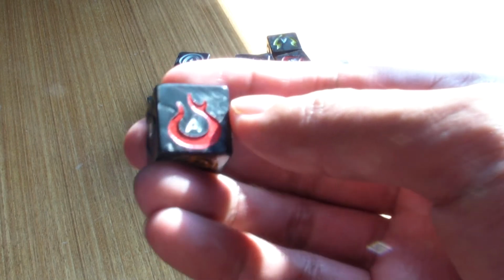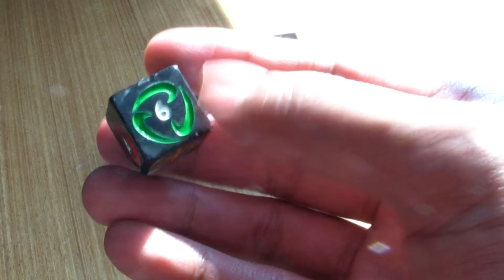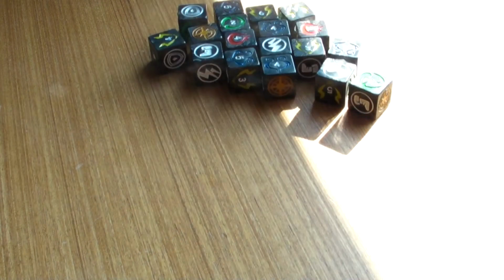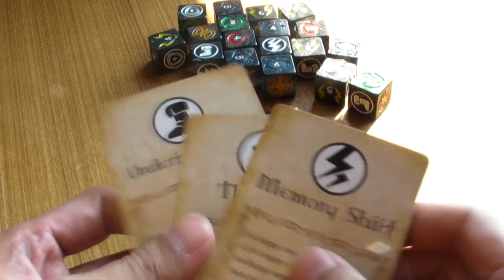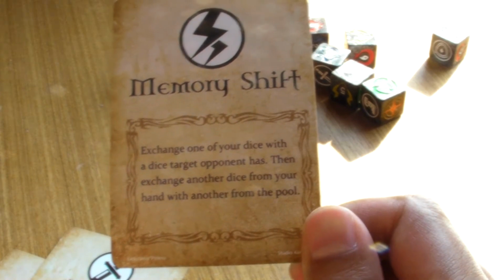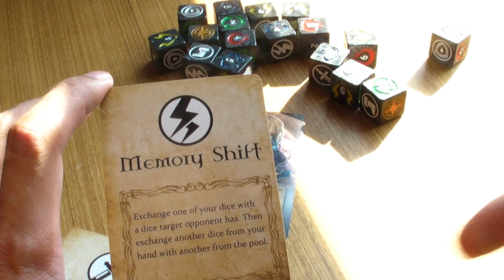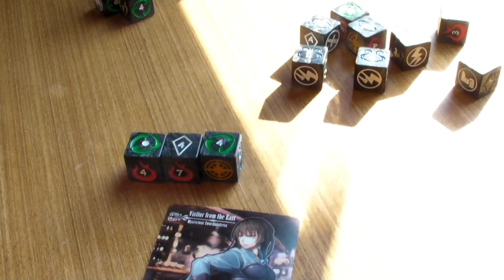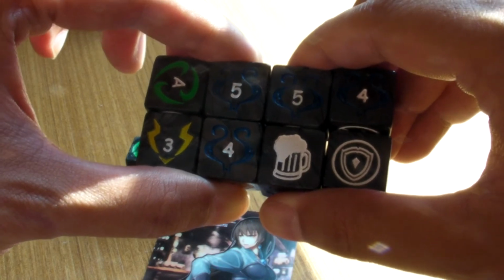Studio 4am Kickstarter Project: Dragoneye Tavern Game Overview